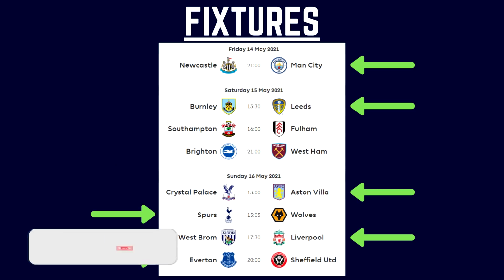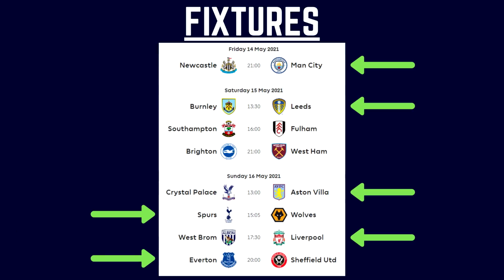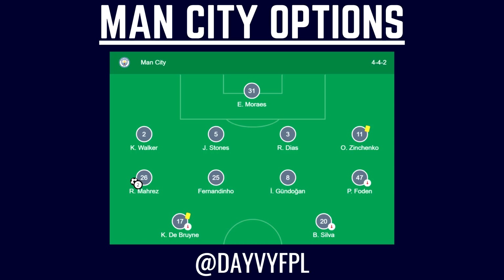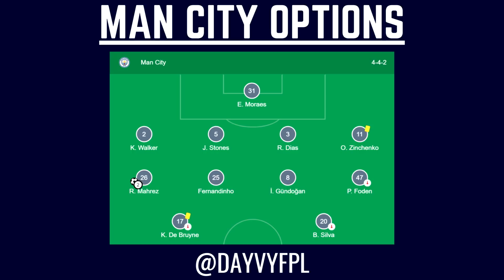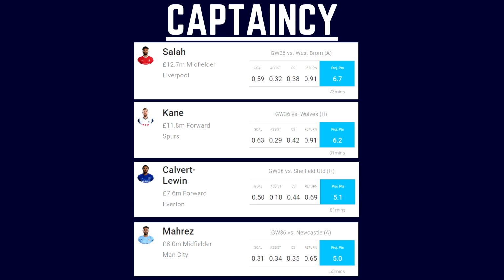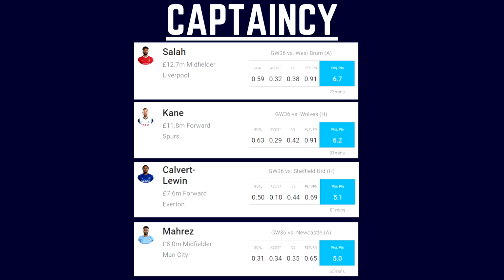Which City Option + Budget Striker?! Ultimate Guide to BLANK Gameweek 36! FPL 2020/2021!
In this video we take a look at the the ULTIMATE GUIDE FOR BLANK GAMEWEEK 36!

Timestamps:
0:00 Intro
0:53 Fixtures
8:38 City Options
12:12 Budget Strikers
15:58 Hits
18:28 Captaincy
21:49 Outro